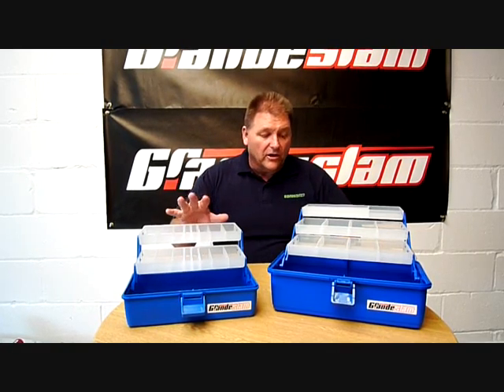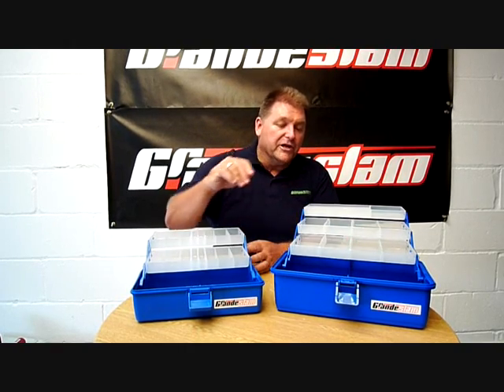Clear Top Three Tray Cantilever Tackle Box Ref GC6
Grandeslam Dealrs can be found by visiting the puplic The Dealer sit is available for any Fishing Tackle Dealer to join our growing list of dealers or Call our Cheshire office on 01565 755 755 and ask for details.